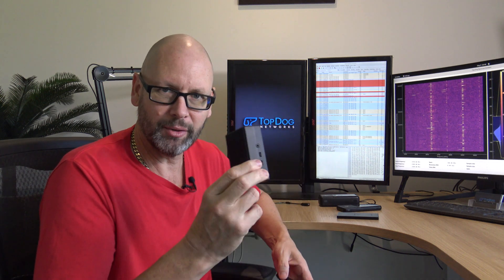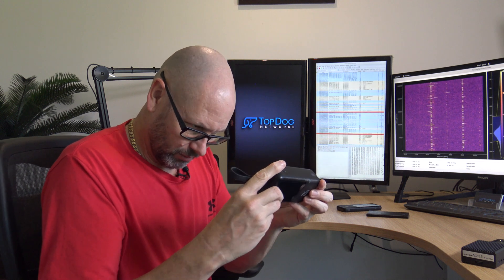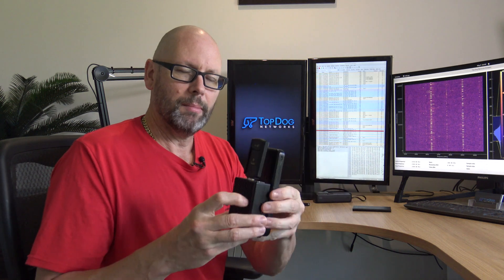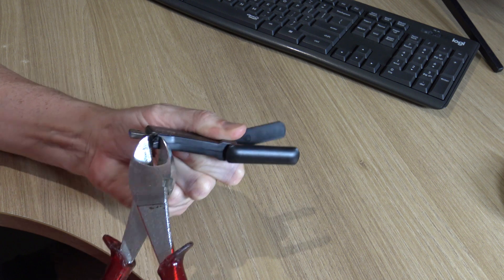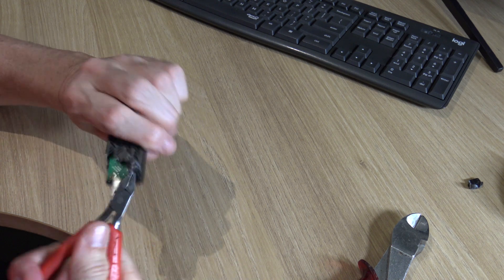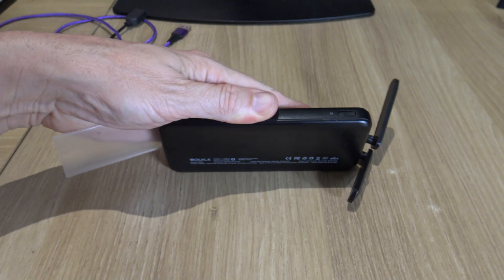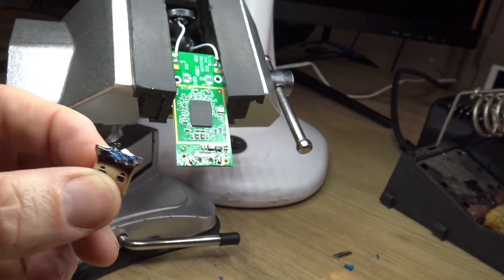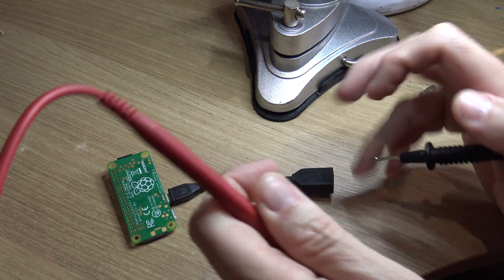Portable Raspberry Pi Wi-Fi Packet Capture Device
Using a Raspberry Pi 0w and a battery pack to do Wi-Fi packet captures.